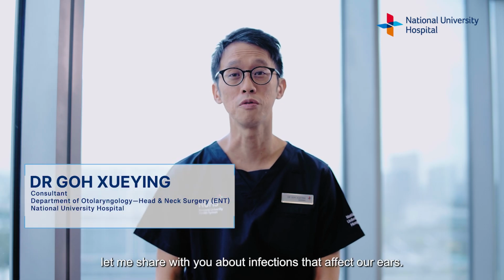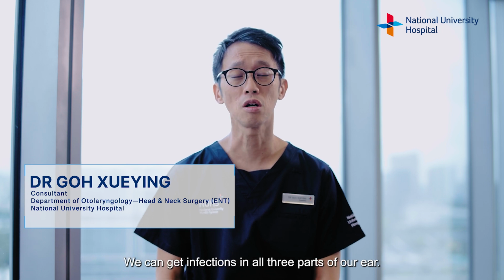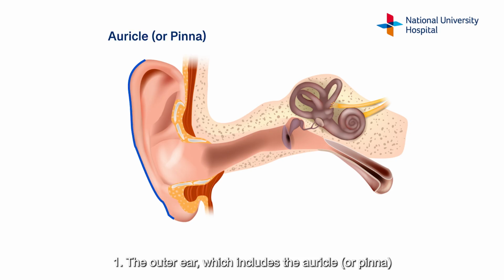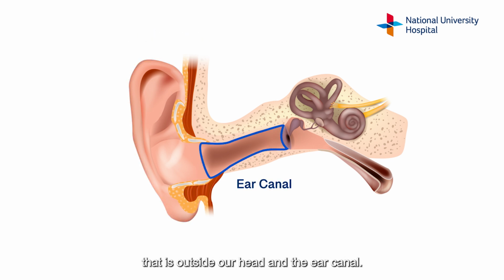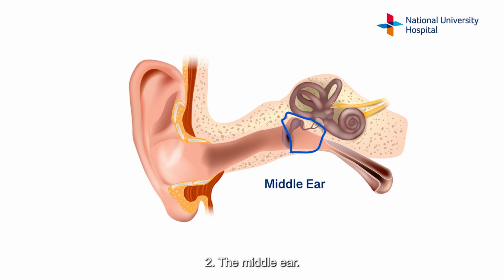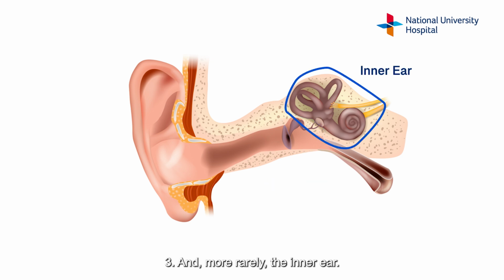Ear Infections | NUH Otolaryngology - Head & Neck Surgery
Infections can occur in all three parts of the ear - the external ear, middle ear, and the inner ear. The causes of these infection vary, and most require medical treatment to prevent further complications such as abscesses and brain infections.

Dr Goh Xueying, a Consultant at the Department of Otolaryngology - Head & Neck Surgery, discusses the symptoms and causes of ear infections, when to seek medical attention, how they are diagnosed, and the available treatment options. He also addresses frequently asked questions (FAQs).

00:00 - Introduction
00:26 - External ear infection
00:52 - Middle ear infection
01:47 - Inner ear infection
02:00 - When should you see your doctor?
02:21 - Diagnosing ear infection
02:47 - Treatments for ear infections
03:38 - Surgery for ear infections
04:31 - FAQs

About National University Hospital (NUH) (Singapore):
NUH is Singapore's major tertiary hospital and referral centre with over 50 medical, surgical and dental specialties. It is the only public hospital in Singapore to offer a comprehensive suite of specialist care for adults, women and children as well as paediatric kidney and liver transplant programme, in addition to kidney, liver and pancreas transplantations for adults.